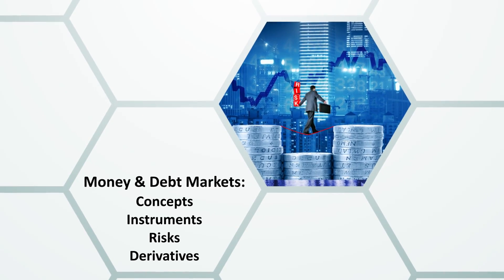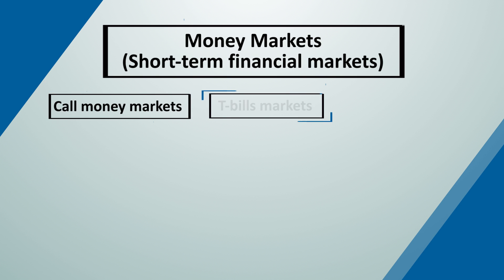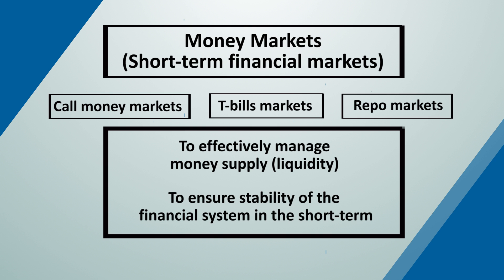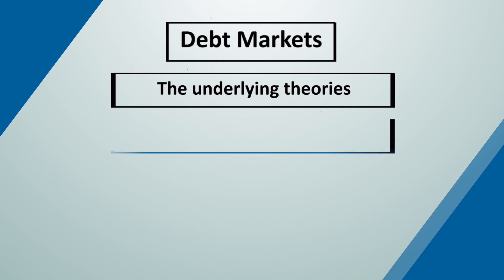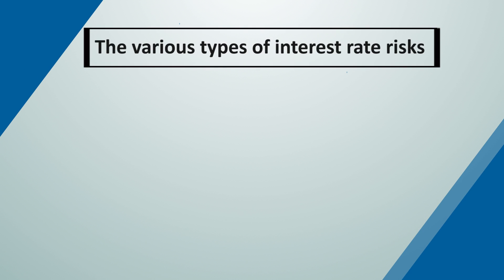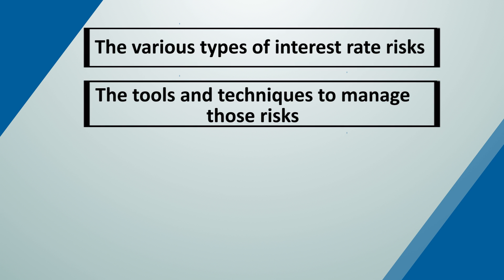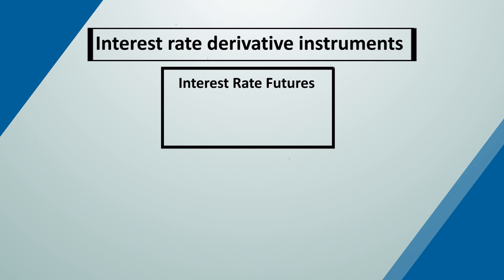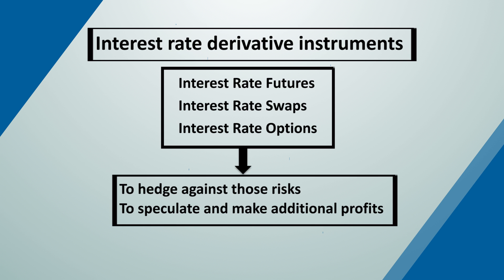Money & Debt Markets: Concepts, Instruments, Risks and Derivatives | IIMBx on edX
Learn about money markets (short-term financial markets) and debt markets, the associated risks and how they are managed/mitigated.

In this course, part of the Professional Certificate program ‘Risk Management in Banking and Financial Markets’, we will examine the structure and functioning of money markets (short-term financial markets) as well as debt markets, the manifestation and impact of interest rate risks in those markets and how are they managed/mitigated.

The first part of this course will examine in detail money markets (short-term financial markets) such as call money markets, T-bills markets, repo markets, etc. that make up the ecosystem to effectively manage money supply (liquidity) and ensure stability of the financial system in the short-term.

The second part of this course will look at debt markets, the underlying theories such as time value of money, bond pricing and bond valuation, as well as the structure and functioning of debt markets including corporate bond market, government securities (T- bond) market and mortgages market.

Interest rate and inflation together are the most significant macro-economic variables that impact global financial markets, particularly debt markets, even more so given the free flow of capital across countries and the consequent emergence of globally interconnected financial systems. As a result, managing interest rate risks and its consequent impact on the riskiness and volatility of instruments traded in the money and debt markets have become exponentially more complex.

This course will address the tools and techniques to manage the heightened level of interest rate risks. It will also look at derivative products such as futures, swaps and options and their role in not only helping institutions to hedge against those risks but also to speculate and make additional profits where possible.

This course is part of IIMBx's Professional Certificate program ‘Risk Management in Banking and Financial Markets’.